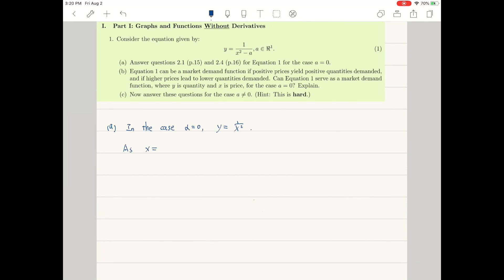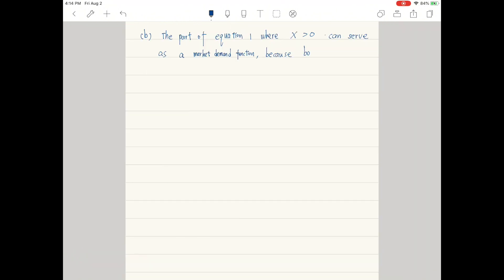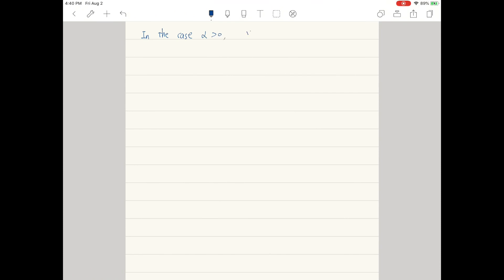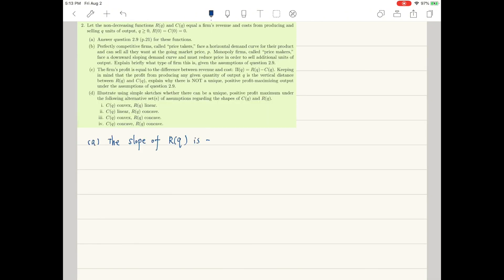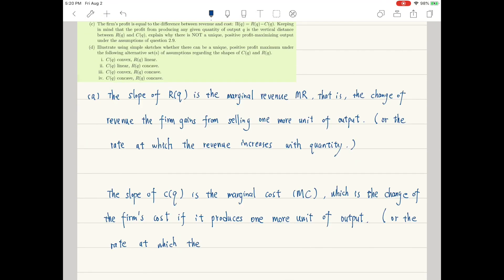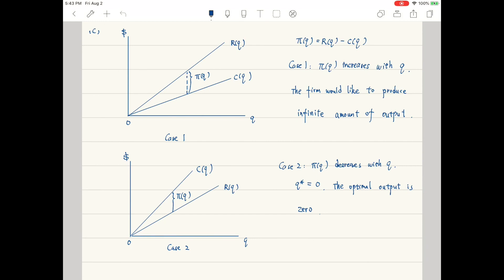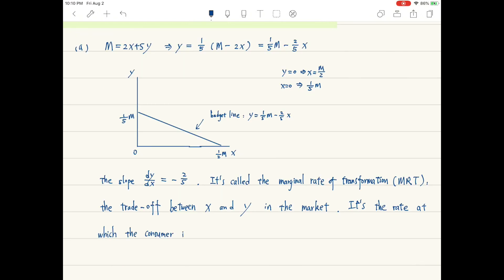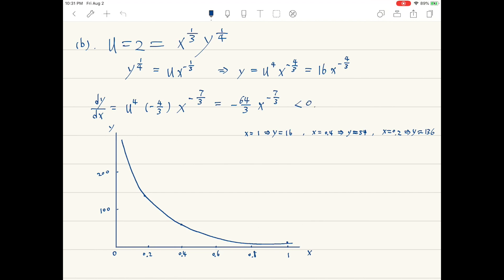804 Applied Mathematics Economics Homework Set 1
In the video, I show the answers to some questions. A detailed solution can be downloaded from: